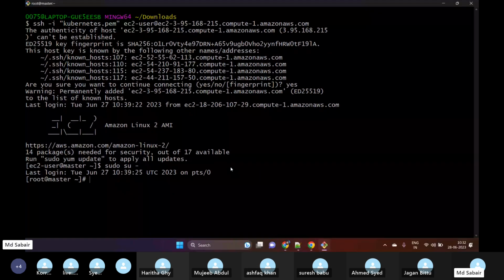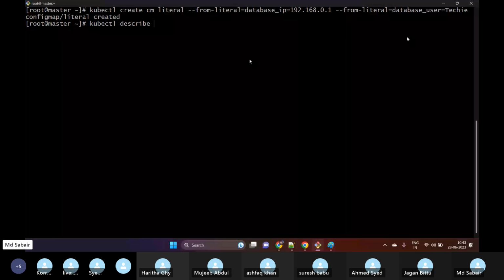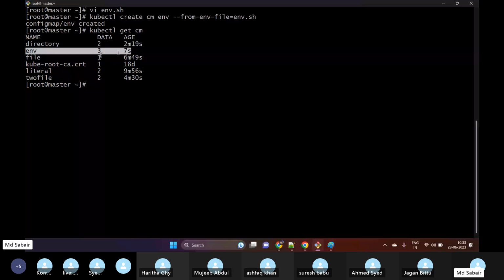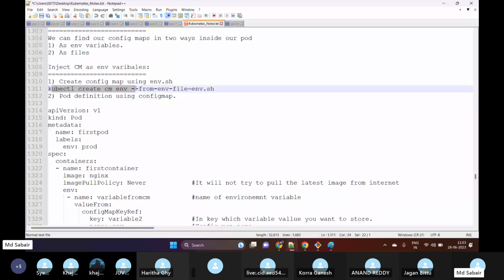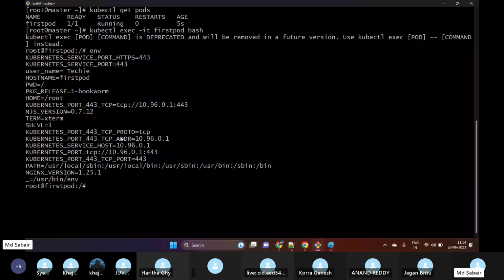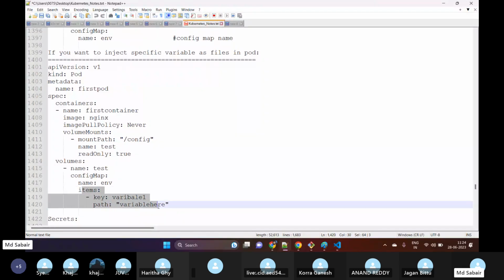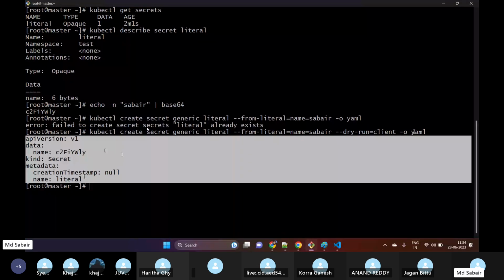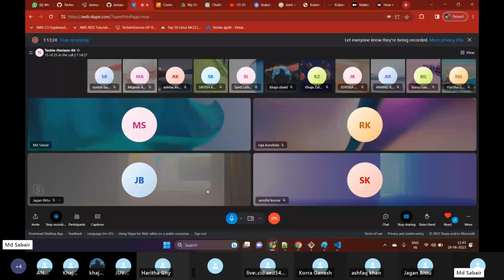46 Kubernetes Configmaps,Secrets